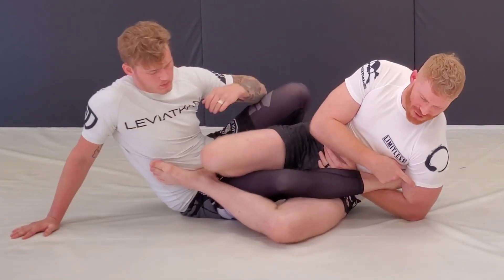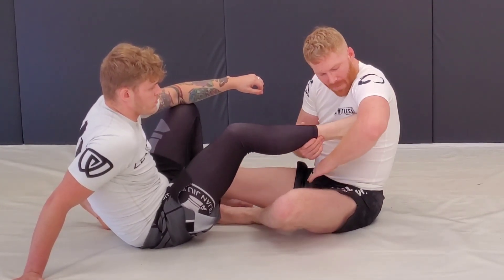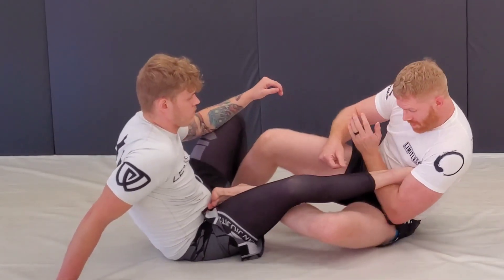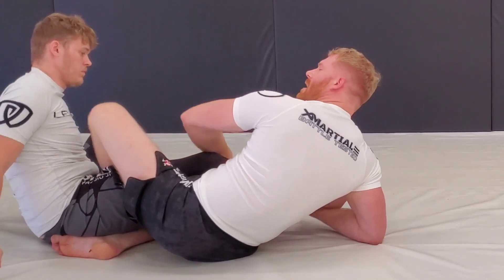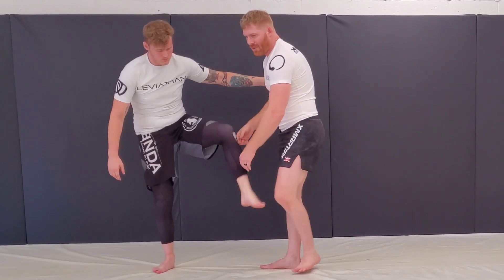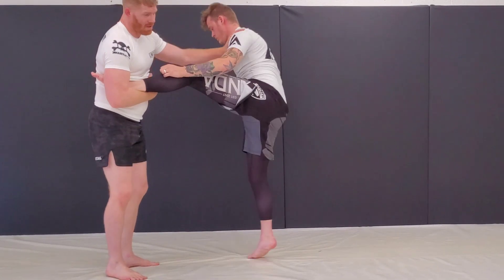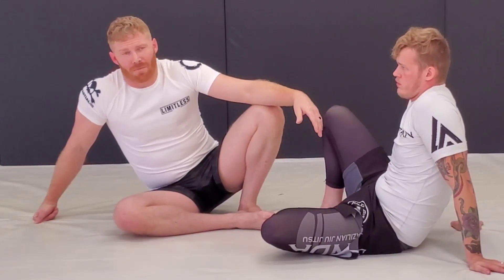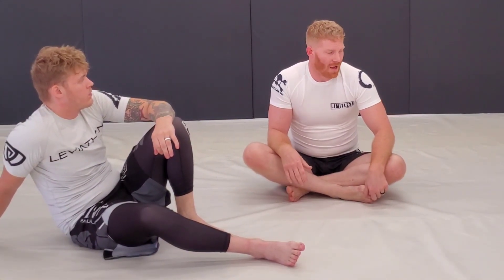Butterfly Ashi and Single Leg to Aoki Lock!